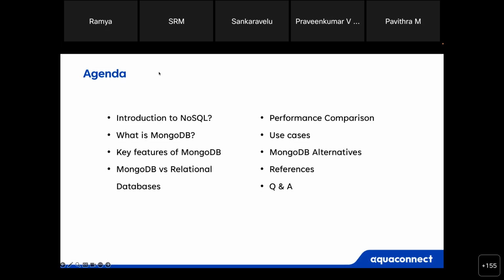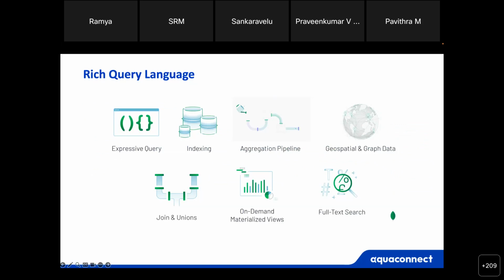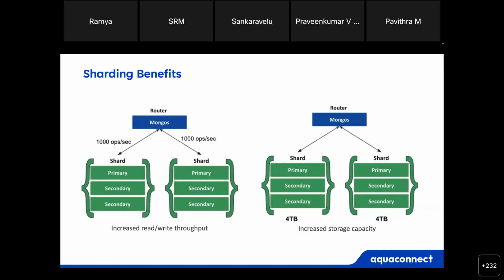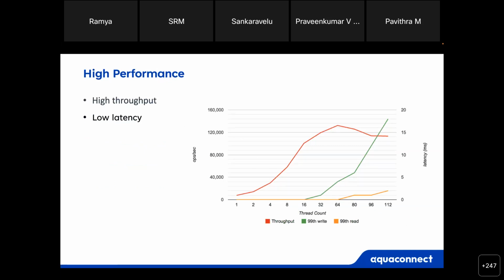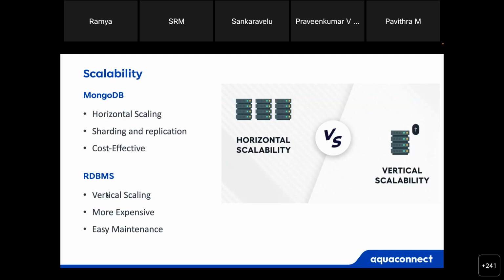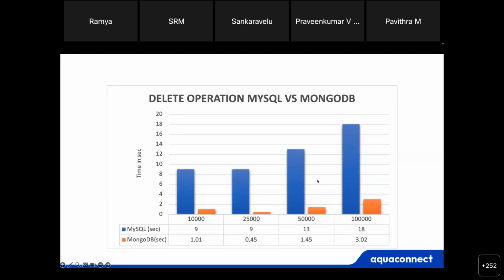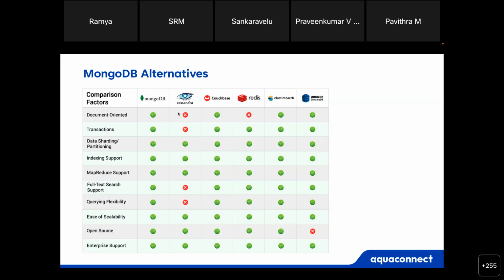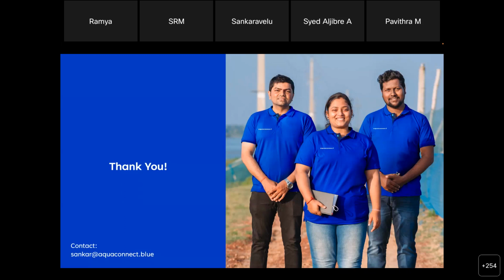SRMIST Trichy | Online International FDP on "Data Science Tools" - Day-4